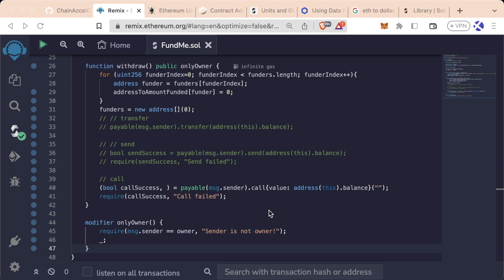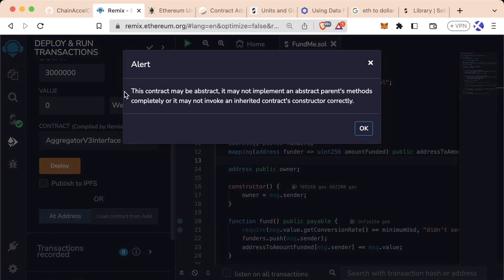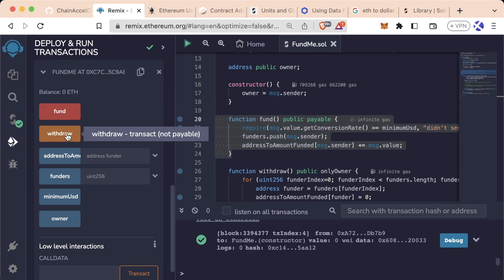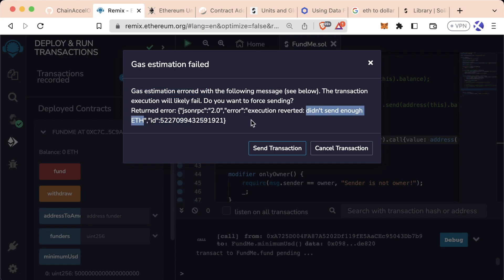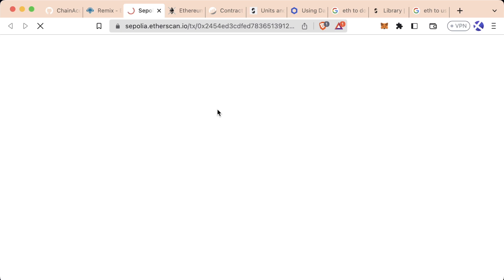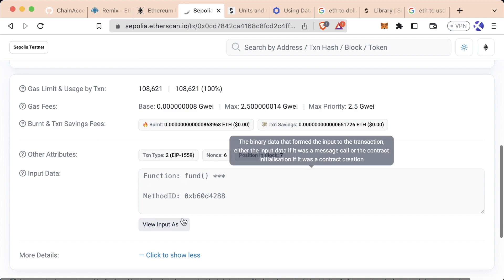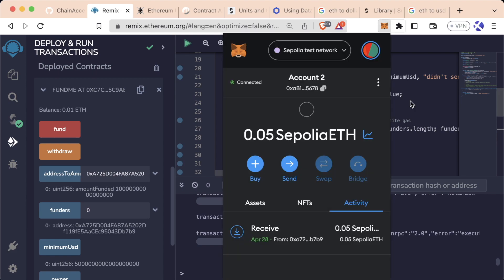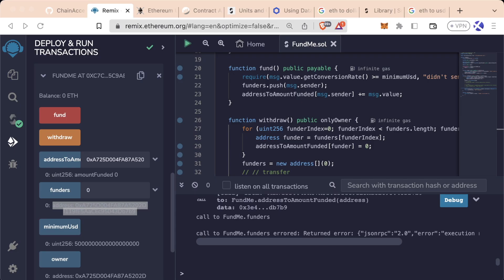Lesson 4 Part 21 | Testnet Demo - Solidity & Foundry Full Course